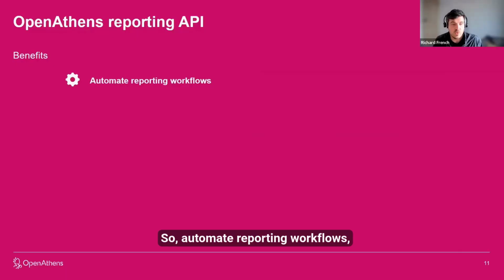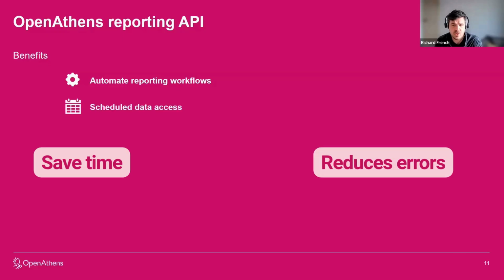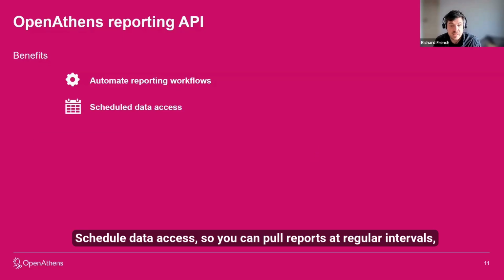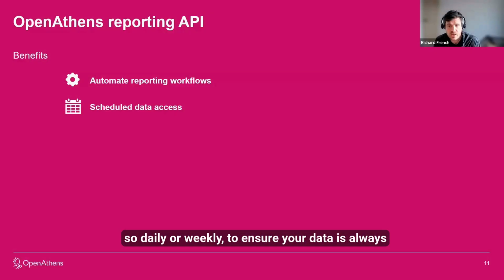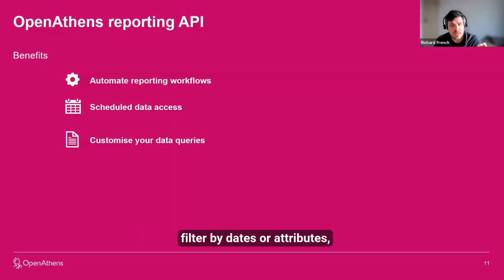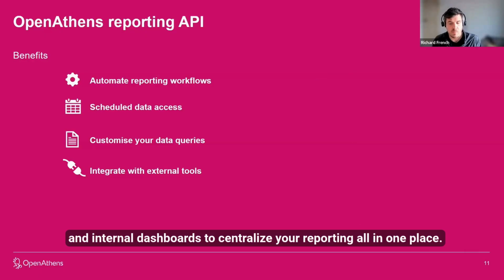Benefits of Reporting APIs | OpenAthens Reporting API series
Benefits of Reporting APIs | OpenAthens Reporting API series - Episode 2

In Episode 2 of the OpenAthens Reporting API series, Richard French, Senior product manager, explores the benefits of using Reporting APIs and how they can help simplify reporting processes.

Learn how OpenAthens Reporting APIs can help you:

- Save time by automating reporting workflows
- Reduce errors by removing manual processes
- Filter and access the data you need
- Connect reporting data with tools like Power BI, Tableau and internal dashboards
- Identify trends, unusual patterns and deeper user insights